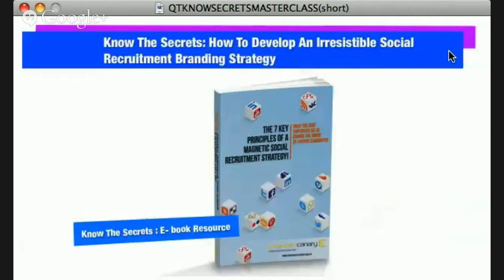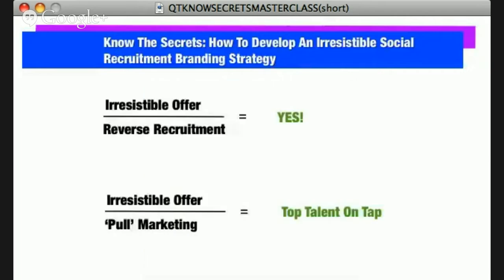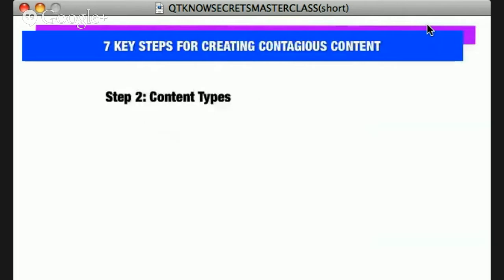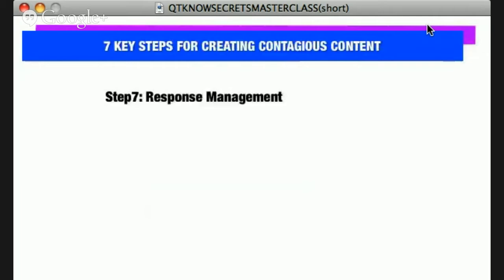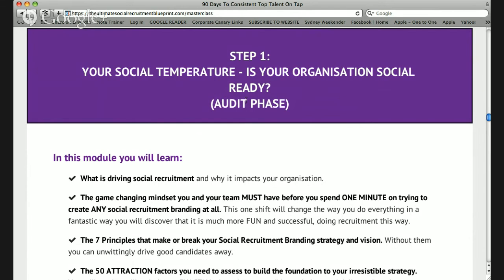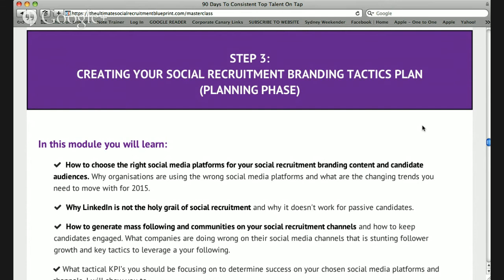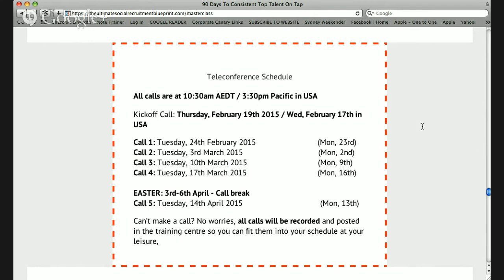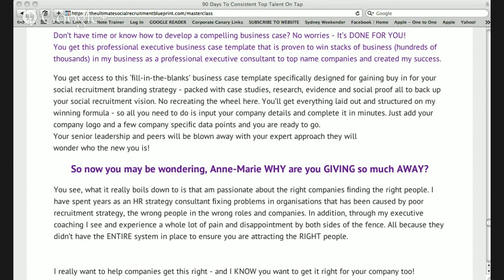How To Create An Irresistible Social Recruitment Strategy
How To Create A Social Recruitment Strategy